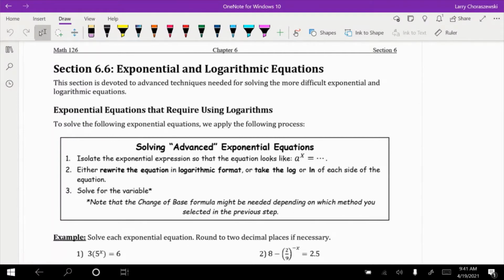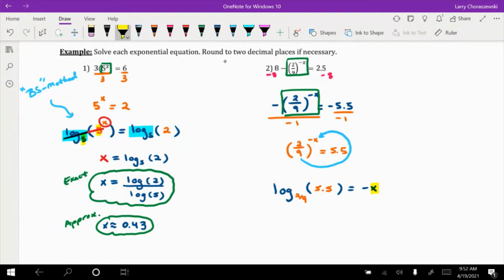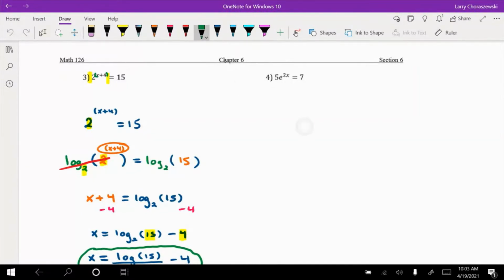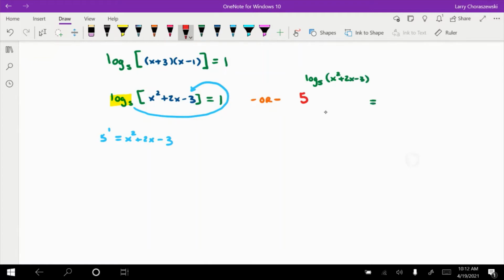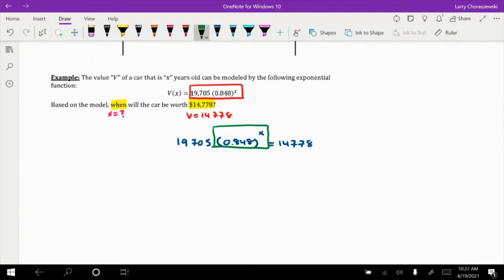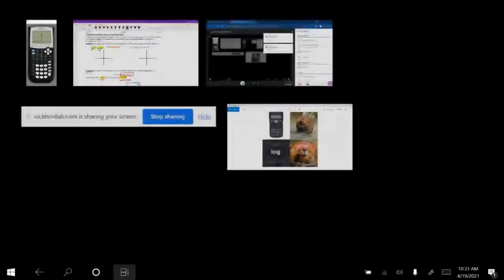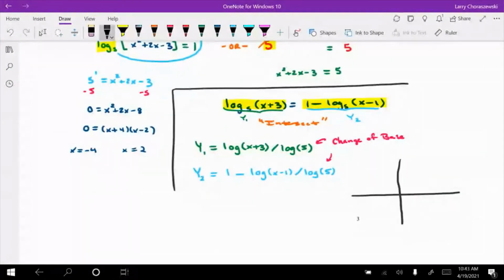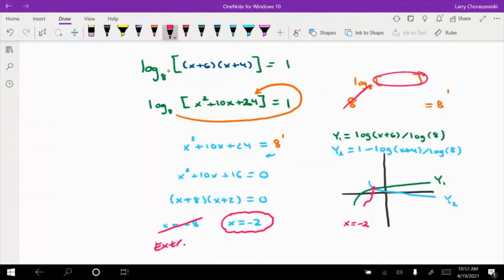Section 6.6: "OP" Exponential and Logarithmic Equations!